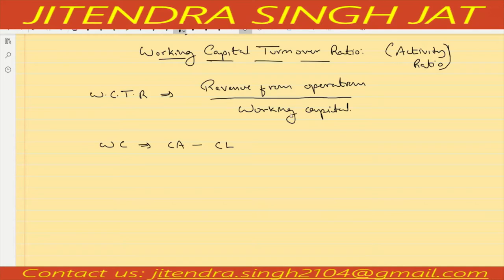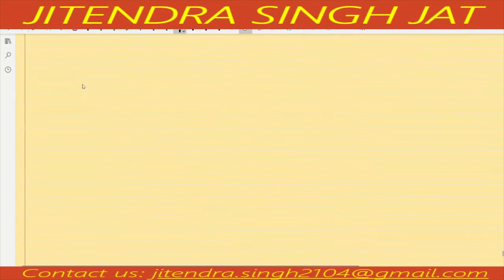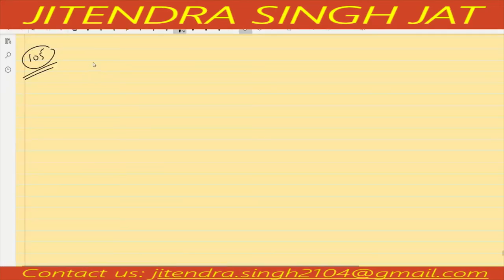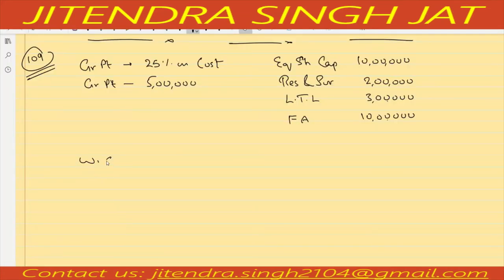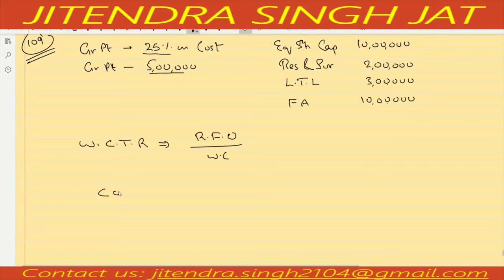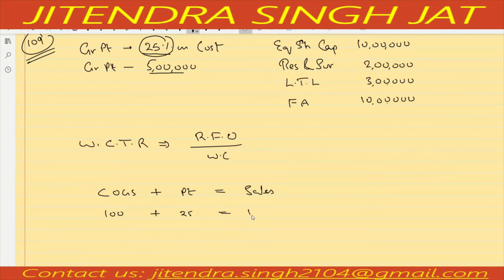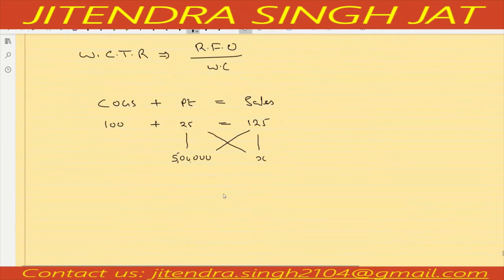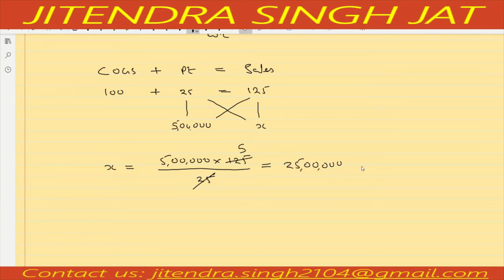Q.NO 105 TO 112 | WORKING CAPITAL TURNOVER RATIO | TS GREWAL SOLUTIONS | CLASS 12TH | 2021-22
Q.NO 105 TO 112 | WORKING CAPITAL TURNOVER RATIO | CLASS 12TH | TS GREWAL SOLUTIONS | 2021-22
In this channel especially following topics will be covered:

JaiShriHari
License